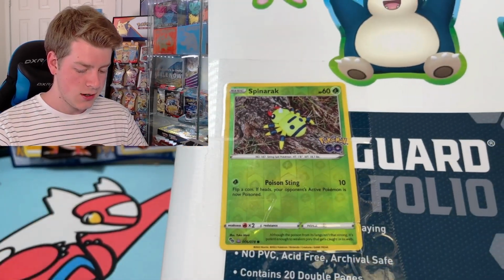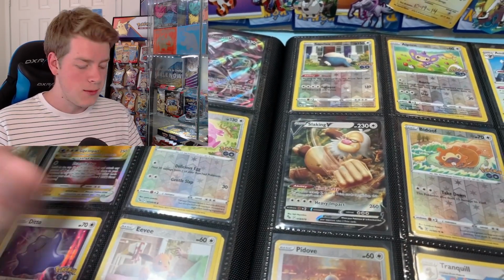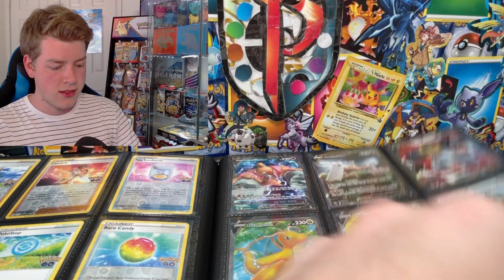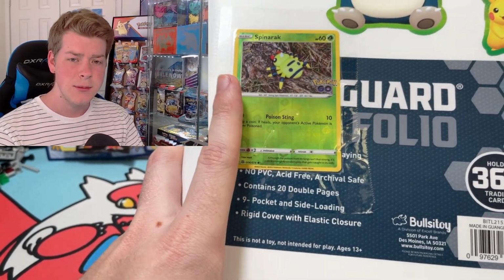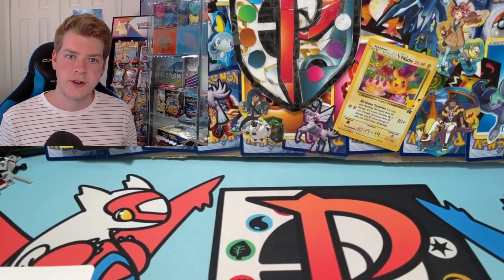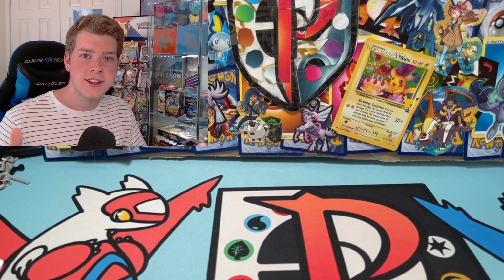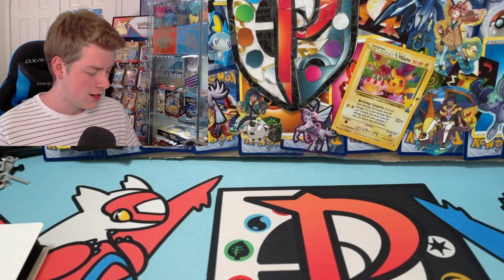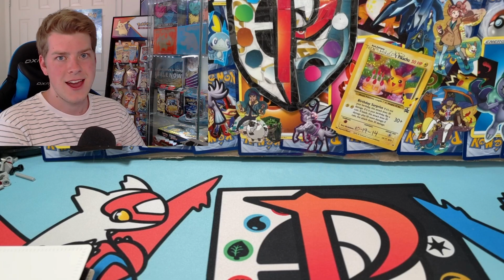Buy These Pokemon Cards NOW to SAVE Later! (June 2023)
Pokemon Go has been on shelves for months, and in some cases put on clearance or sale,  not to mention the pokemon center etb is still in stock. That's saying something,  so why not complete the set or pull some cards toward a group!  They aren't going for much at this moment. That might change in the future, so be prepared :)

And again at the end of the day buy what you link and know that I am not trying to influence the card market in any way with this type of content, lol. I'm simply trying to show you deals when I see them, so we all win. If you're not with me, that's cool. Just  wait a couple years and let me know how much your cards would cost :)*

✨ In partnership with VaultX, you can use code TPCVaultX to get 10% off your order on Amazon for US folks, and if you're in the UK use this link and order directly from the website!

Join the TeamPokeColors Official Discord Server to chat and hang out with fellow TeamPokeColors family members:

Buy These Pokemon Cards Before Its Too Late!